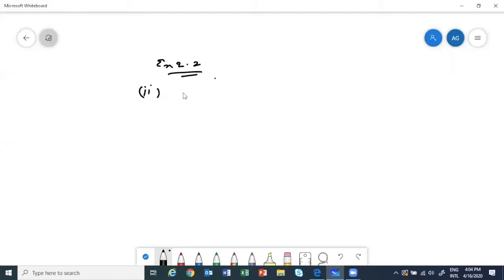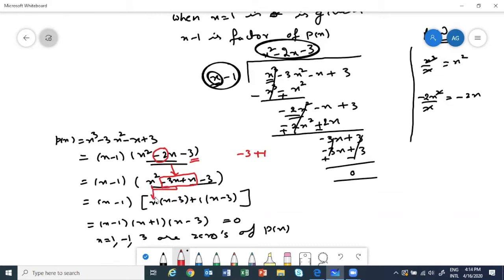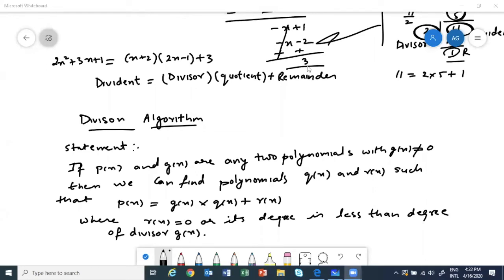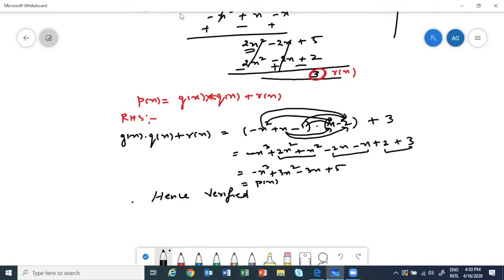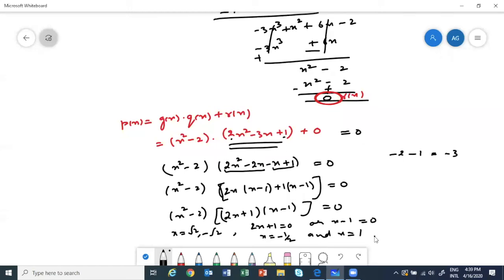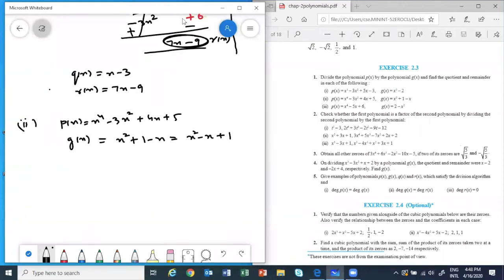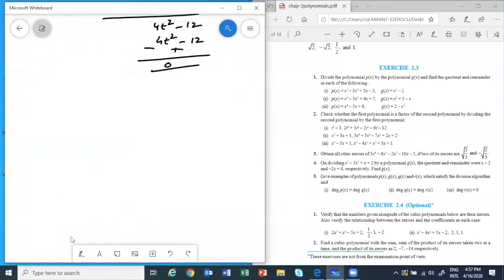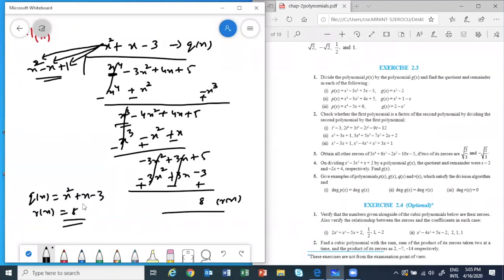Class 10 Chapter Polynomials Part 4|Chapter 2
Mywayteaching provides FREE CBSE online class for IX & X during Covid 19.